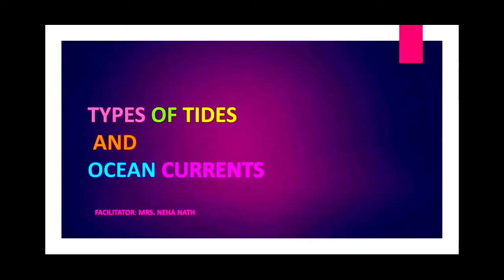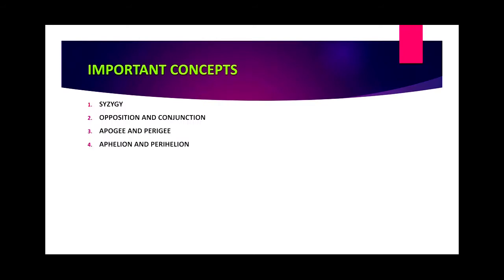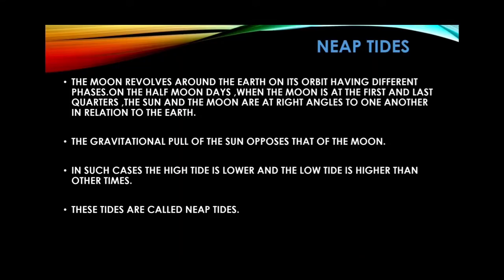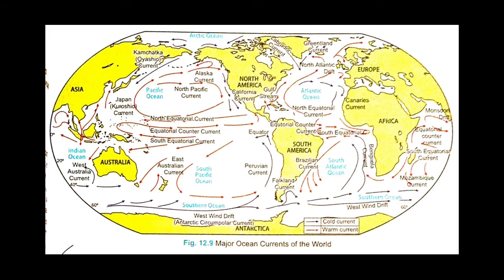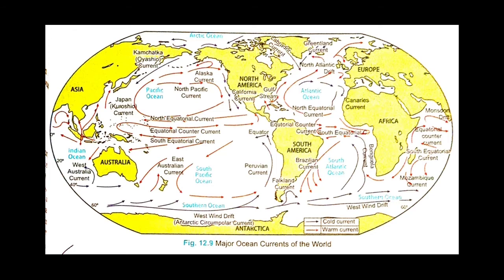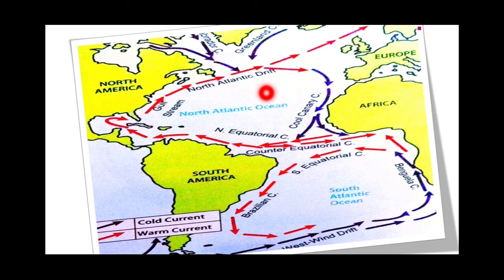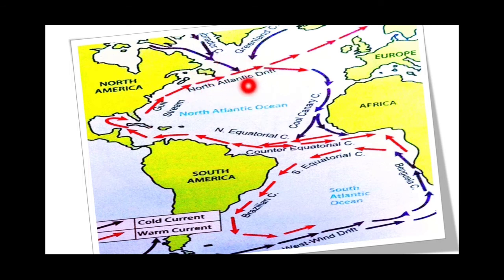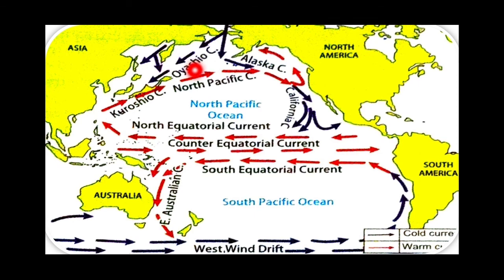TYPES OF TIDES AND OCEAN CURRENTS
GEOGRAPHY FOR GRADE IX